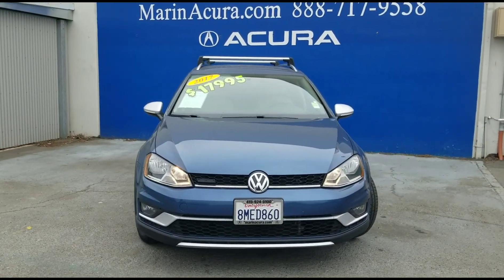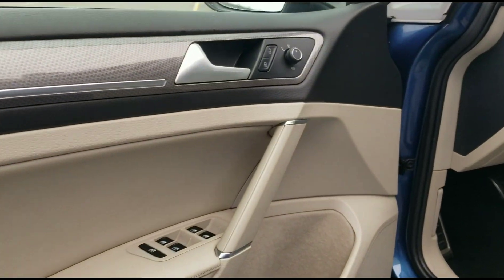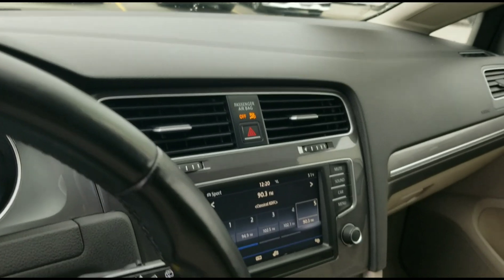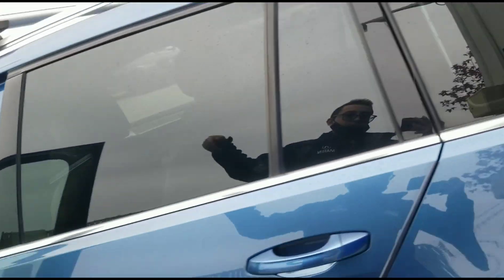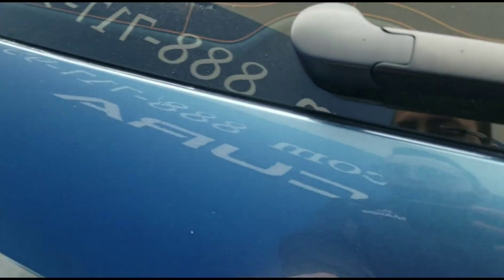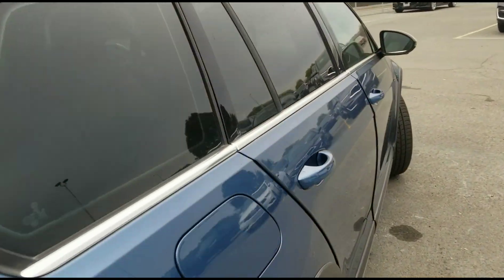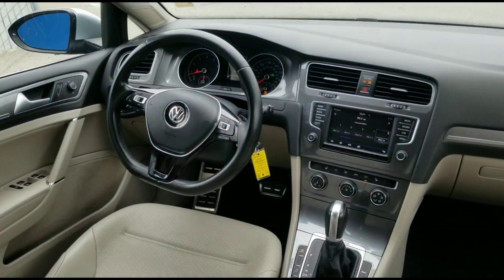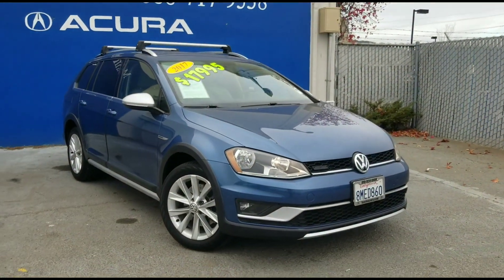JC 2017 Volkswagen Golf Alltrack 1.8T S DSG stk# 20676